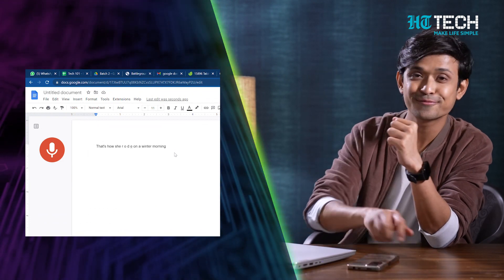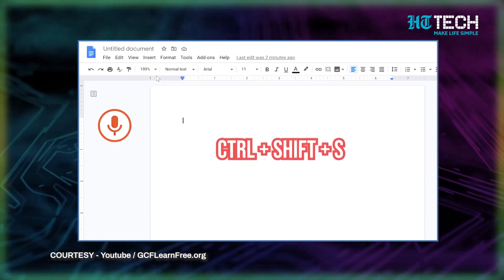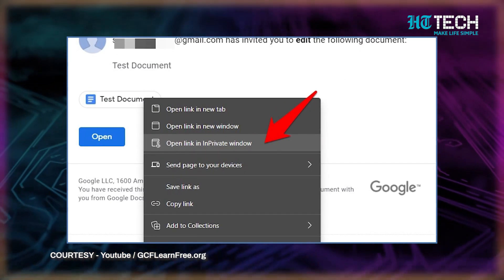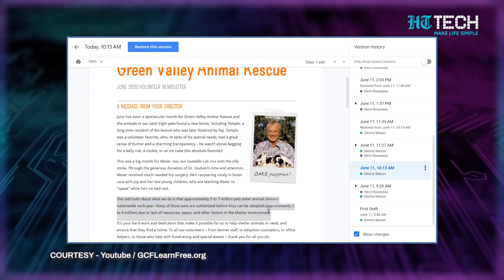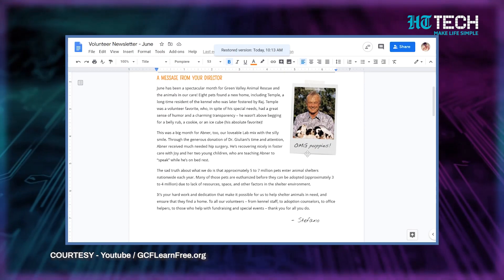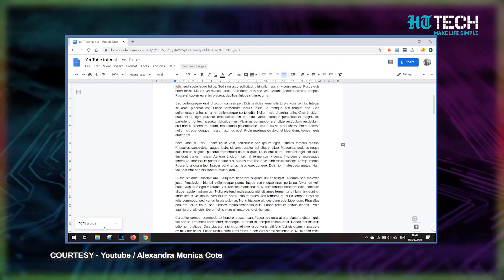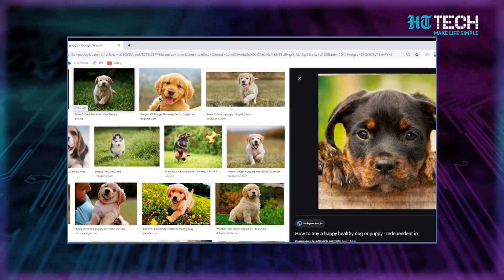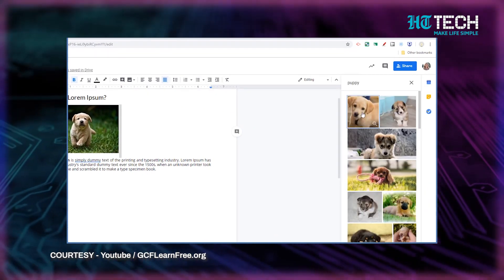Google Docs Tips & Tricks | Hidden features | Tech 101 | HT Tech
You know, this video you’re watching, was first written on a page by our scriptwriter. And this video is for him and all the writers out there!
I’m going to make a bold statement here. You’ve probably been using Google Docs the wrong way! Google Docs offer a cohort of exciting features that I’m sure you haven’t heard of. Don’t believe me? Take a look for yourself!